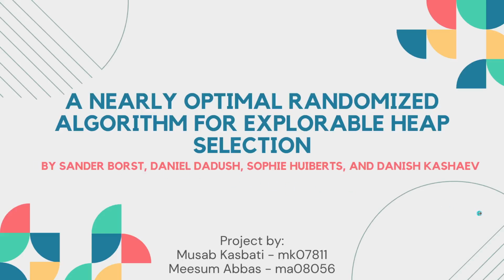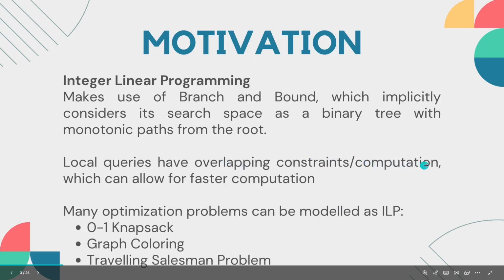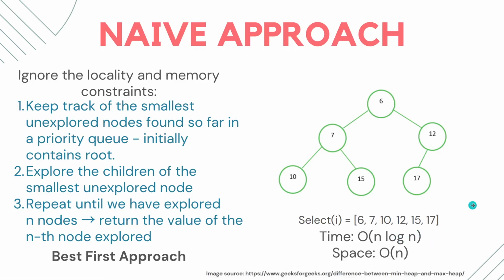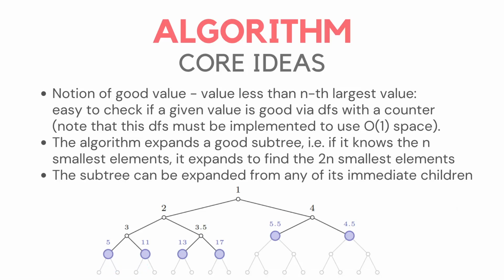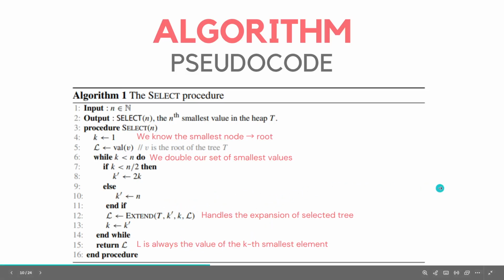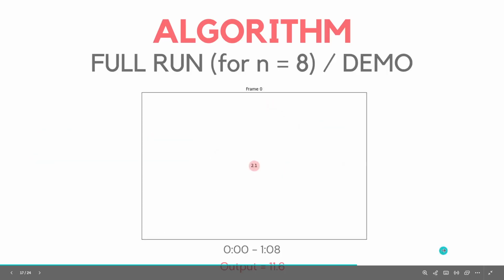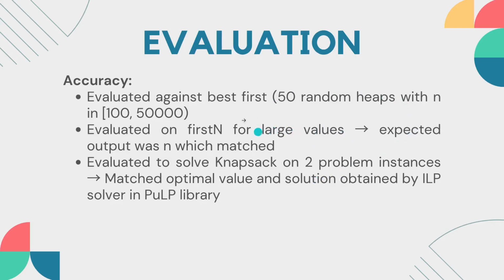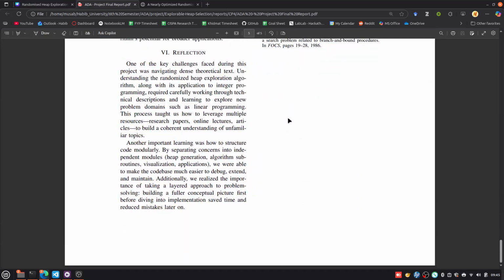Memory-Efficient Randomized Heap Exploration | Algorithms Project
Our Algorithms course project in which we implemented the randomized heap exploration algorithm, as detailed in the paper: "A nearly optimal randomized algorithm for explorable heap selection" published in the Mathematical Programming Journal in 2025.

We corrected some details of the algorithm, implemented it, validated its correctness, visualised it, analysed its runtime.
We then also used it for Integer Linear Programming, one of the key use cases identified by the paper.